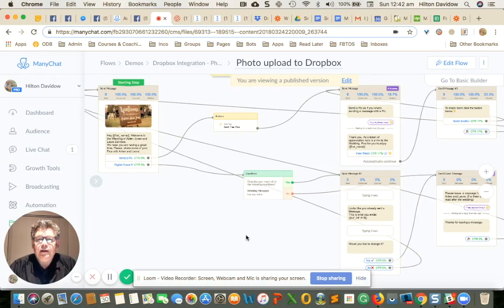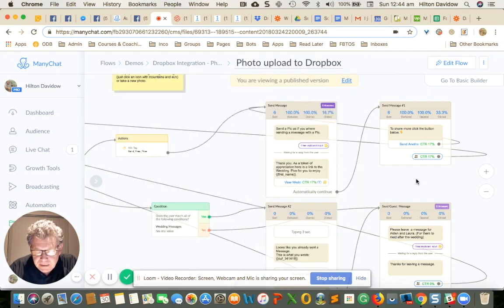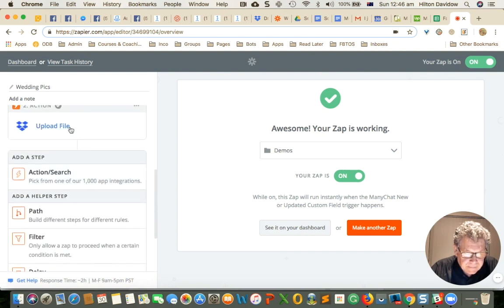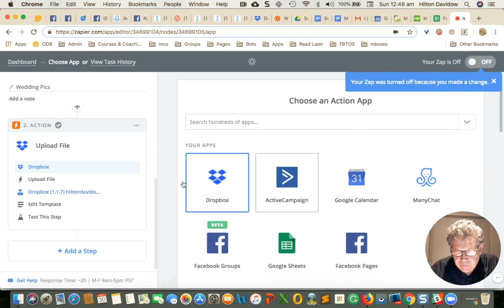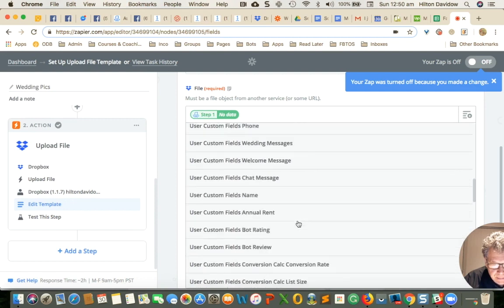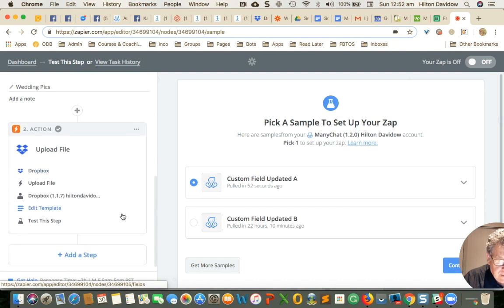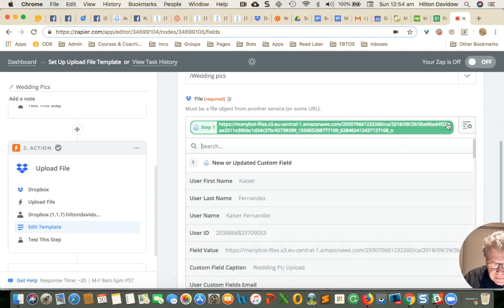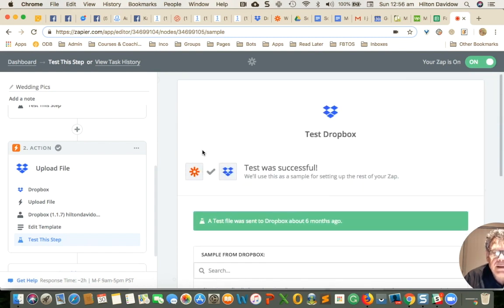How to integrate ManyChat to Dropbox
This video is about How to integrate the Messenger marketing platform ManyChat to Dropbox allow subscribers to upload pics to a Dropbox folder.

The applications for this could include providing a way for Wedding Guests to upload thier Pics to the Bride and Grooms Dropbox folder.

it could be used as a marketing strategy tied in with a competition.

This video focuses purely on how to accomplish the integration using Zapier.

You will need a ManyChat Pro Account in order to use it.